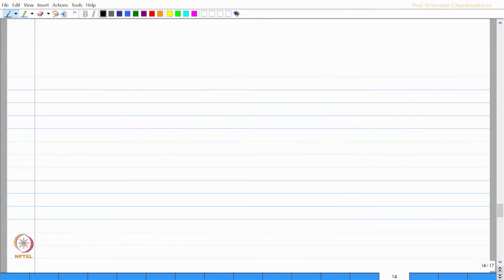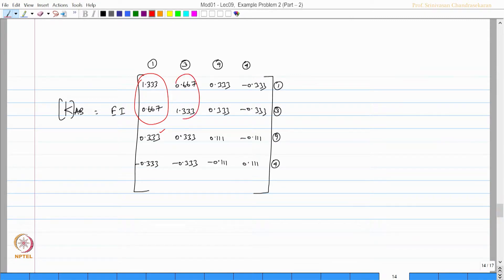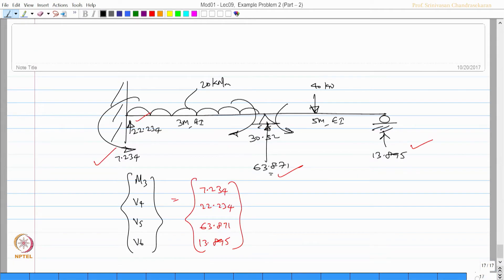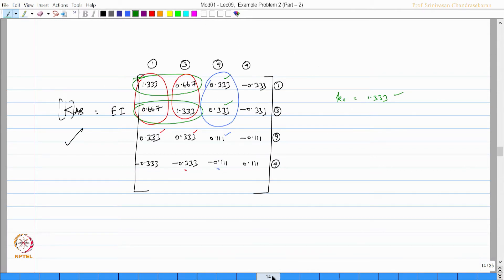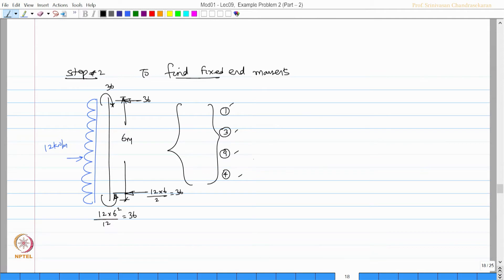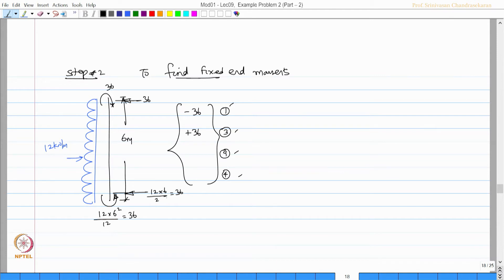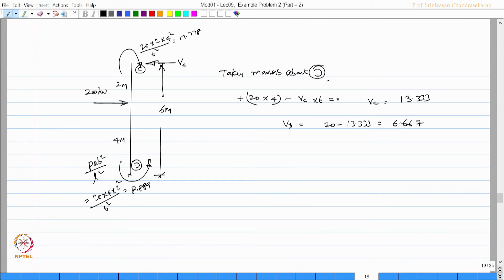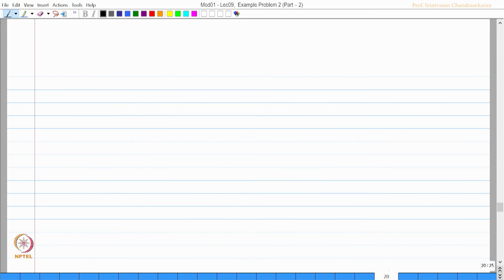Example - II : Part 2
This method describes the stiffness method of analysis of  single bay single storey frame.